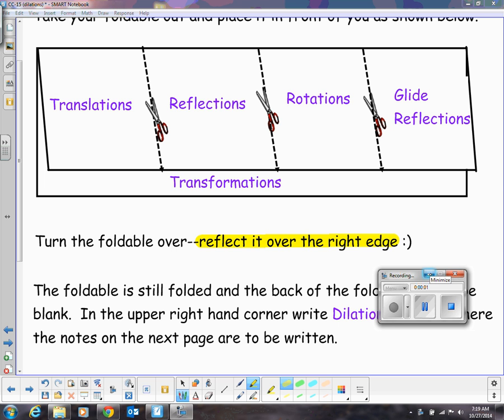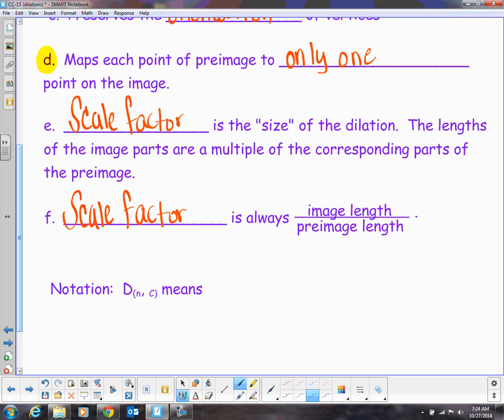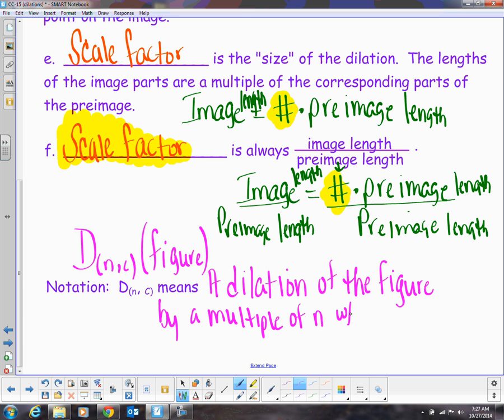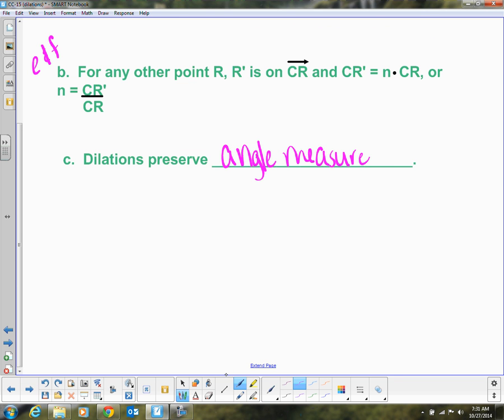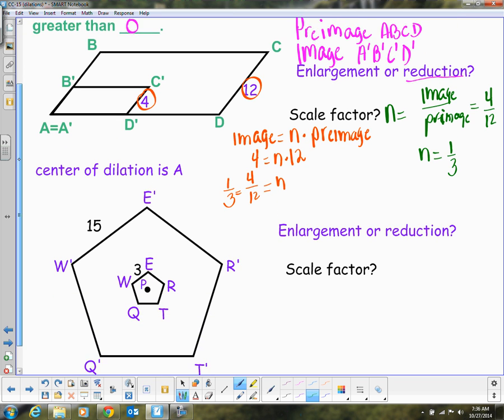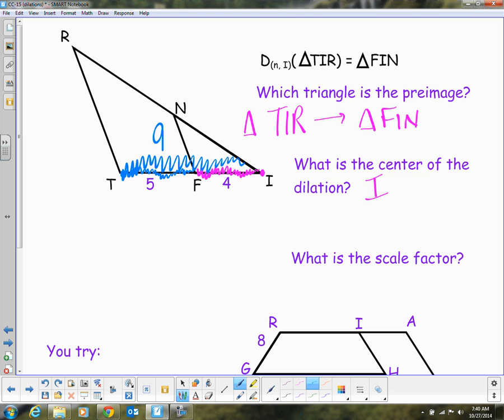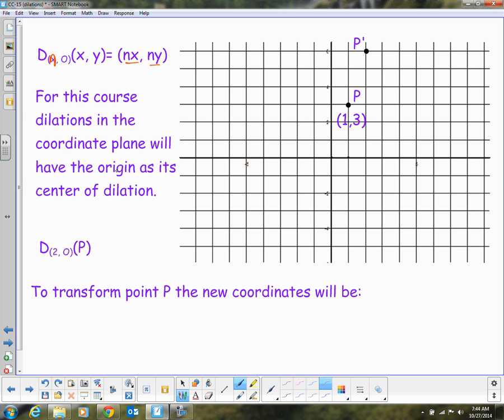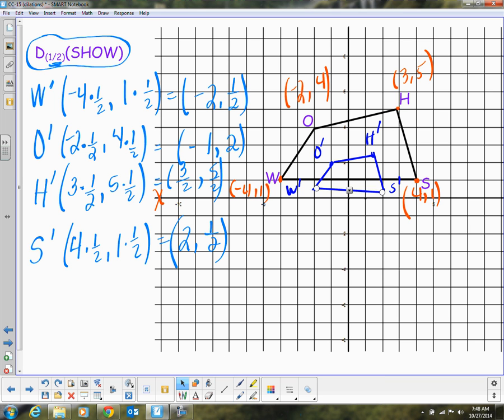October27 CC 15 dilations